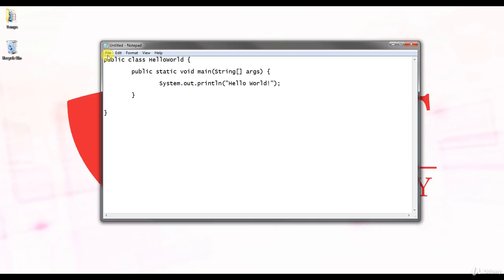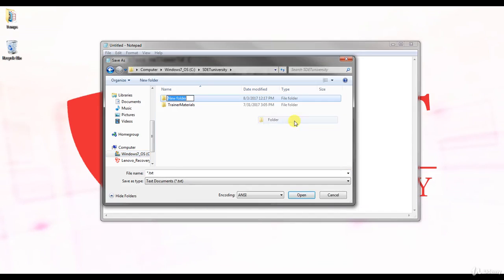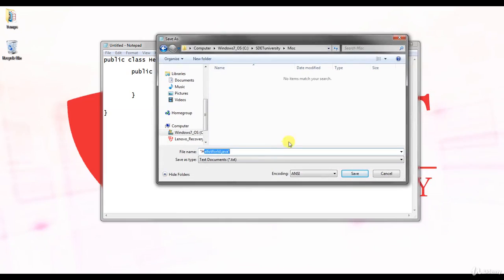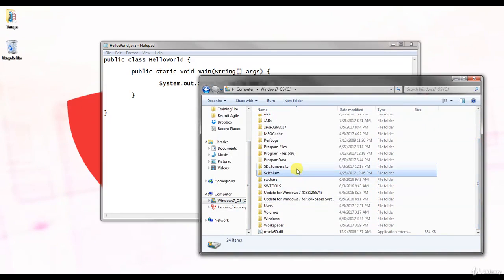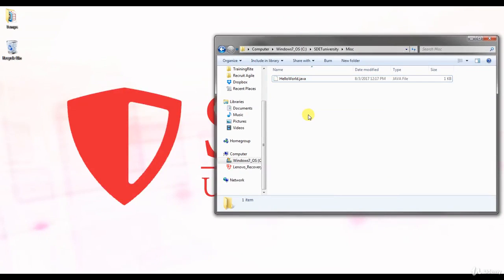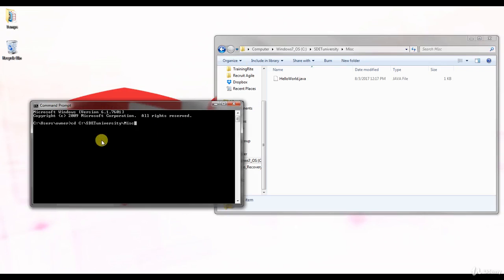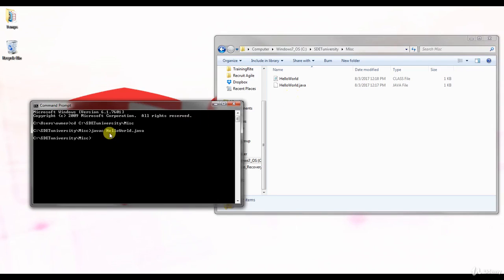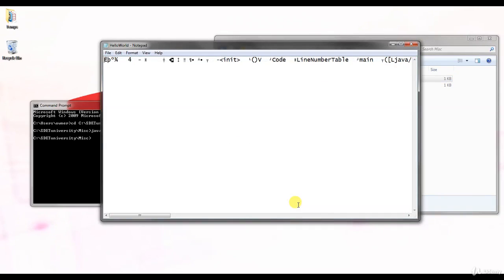3 -Creating a Java Application in Notepad